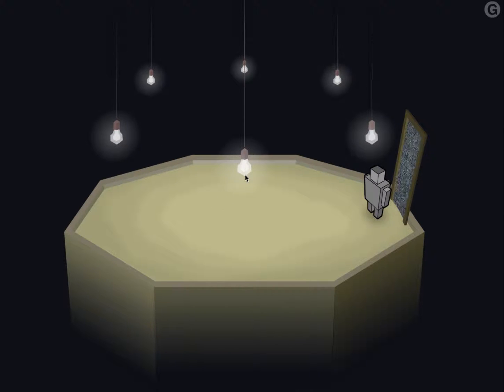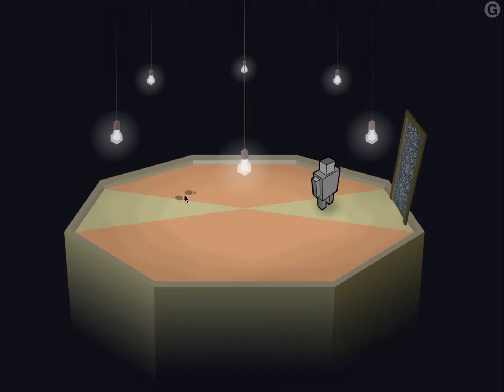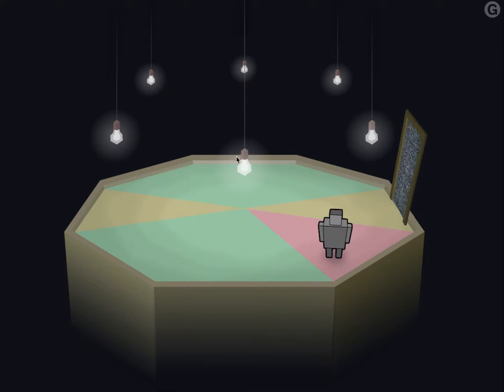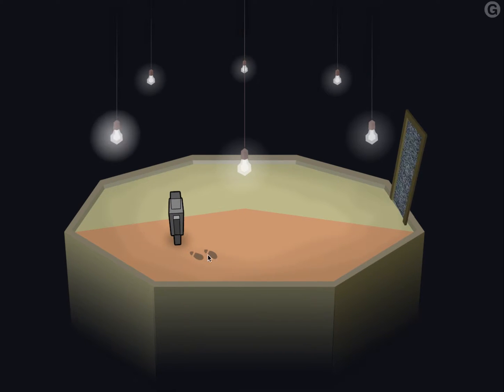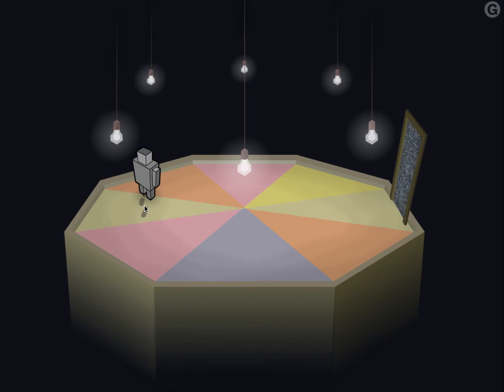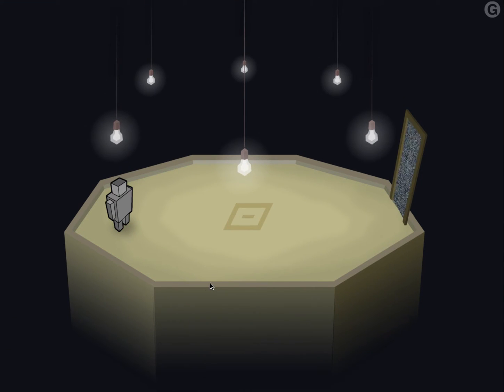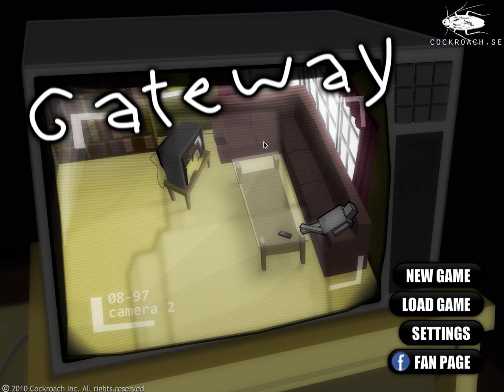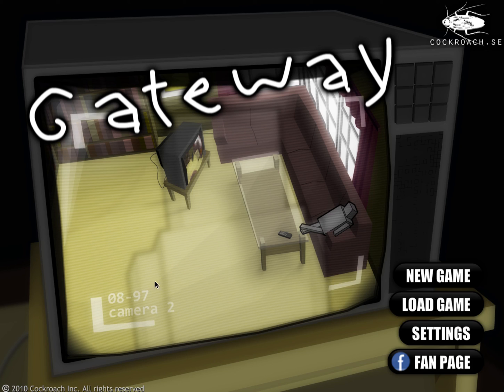Gateway - Observational FAIL - 6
Hello, and welcome to the end of a series, a game!
Fear not however, the Gateway 2 series approaches…

In this observationalist (I know it doesn't look like a real word, but it is, so shut up.) final episode, I am guided to glorious darkness by A Walkthrough. Thanks A Walkthrough!